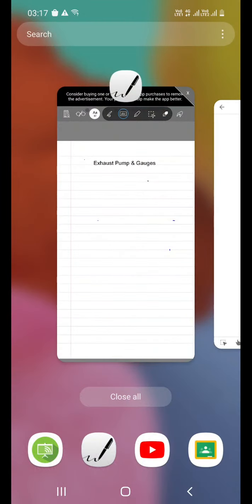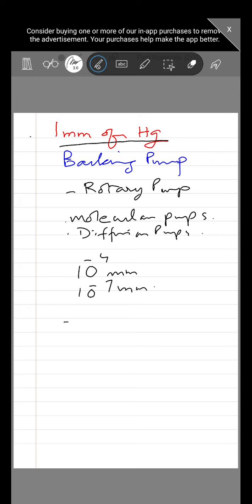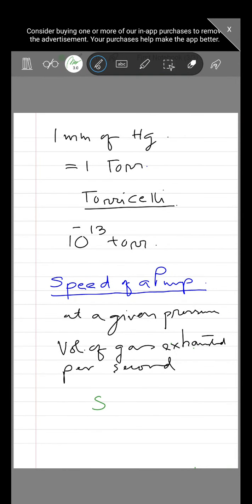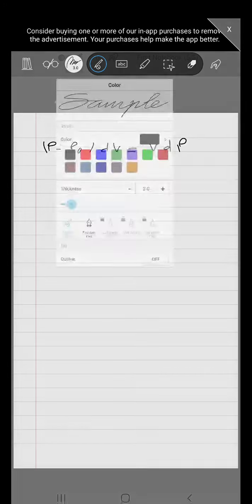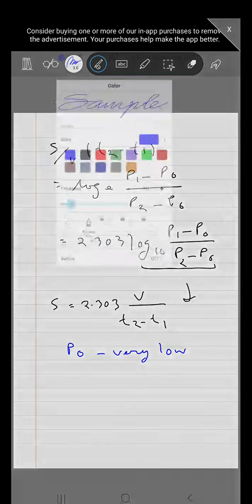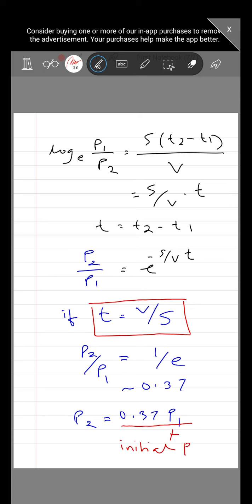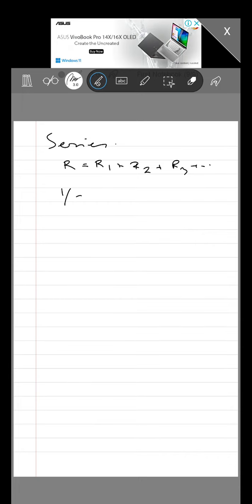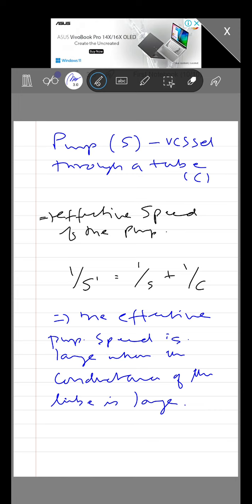227 Exhaust pump & Gauges - pump speed and tube conductance